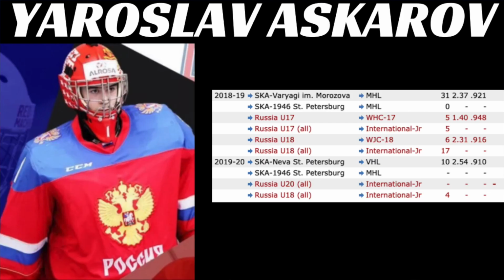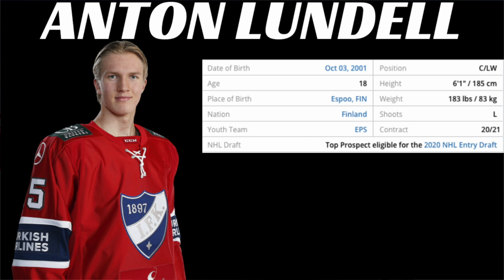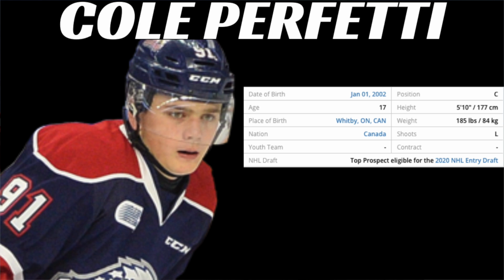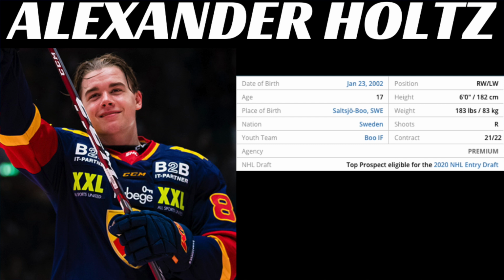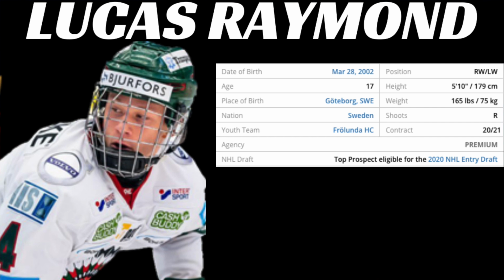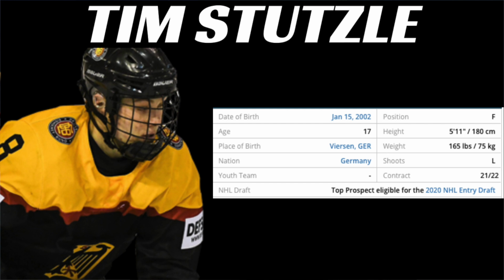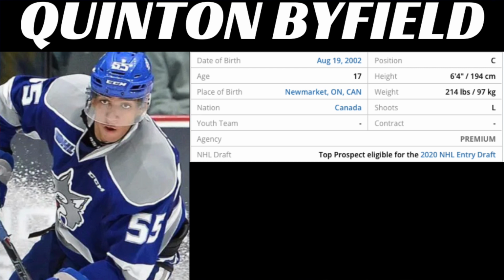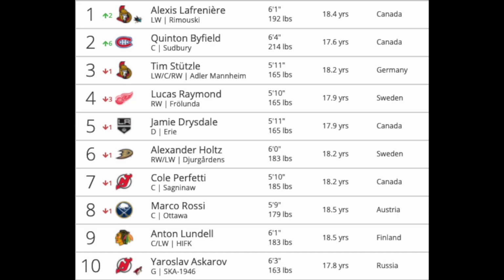2020 NHL Draft Lottery Simulation + Mock Draft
2020 NHL Draft Lottery Simulation + Mock Draft

In this video we use the Tankathon.com 2020 NHL Draft Lottery Simulator to determine the order NHL Teams will be picking in the NHL Draft 2020.  We use the 2020 NHL Draft Prospects Rankings to determine the selection order.  This video includes discussion on many NHL Draft Prospects 2020 such as Alexis Lafreniere, Quinton Byfield, Tim Stutzle, Jamie Drysdale, Lucas Raymond, Anton Lundell, Marco Rossi and many more.